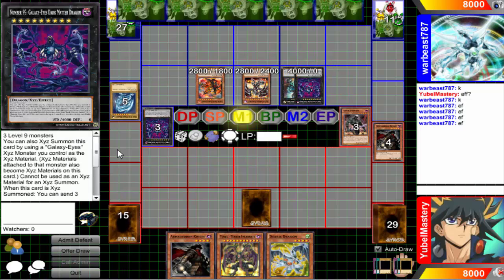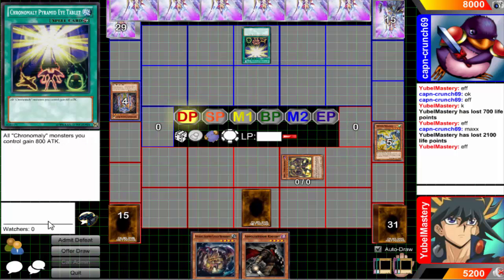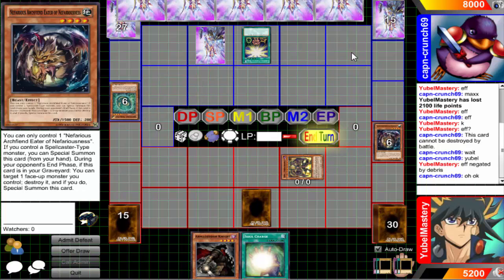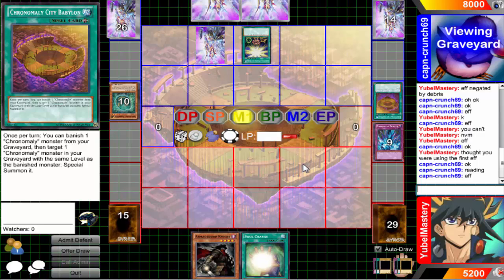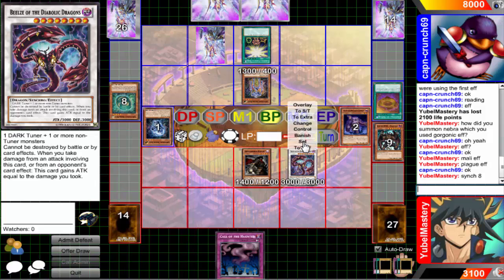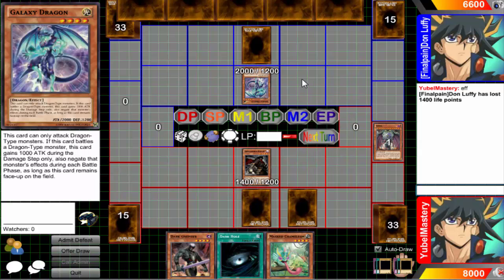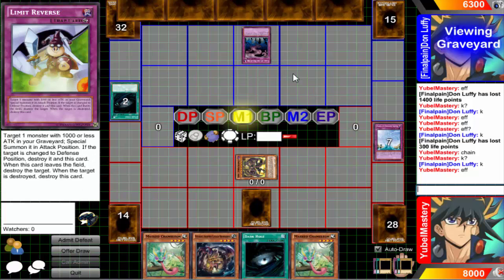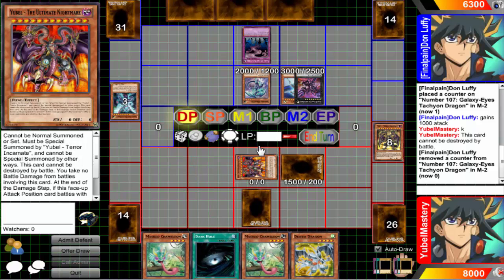Vitamin Y (Forever) Episode 443: Plaguelicious Yubel #64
3DS Friend Code: 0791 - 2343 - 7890

Monday - Yubel Archfiend
Saturday - Zombievise Yubel
Sunday - Yubel Inzektors